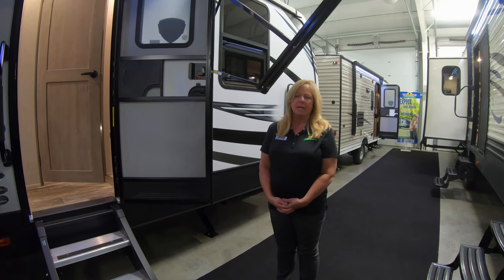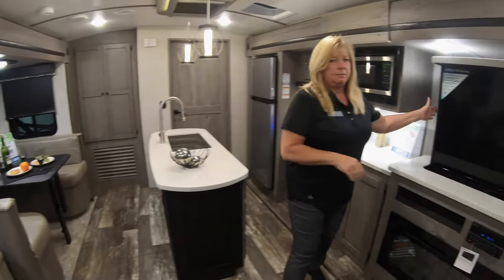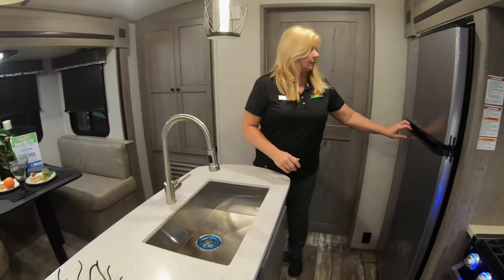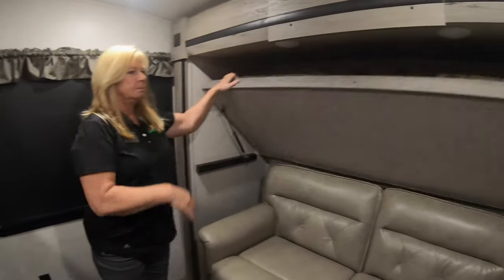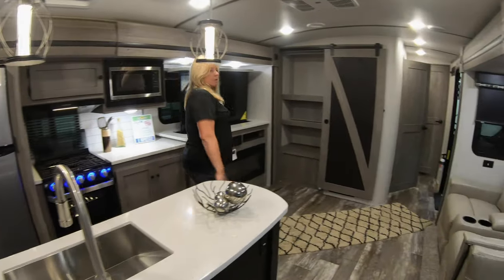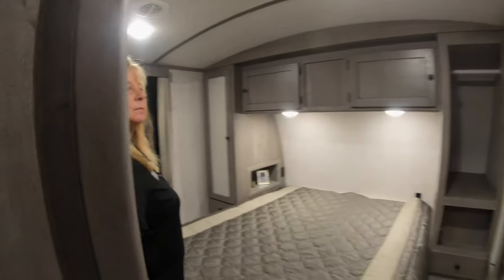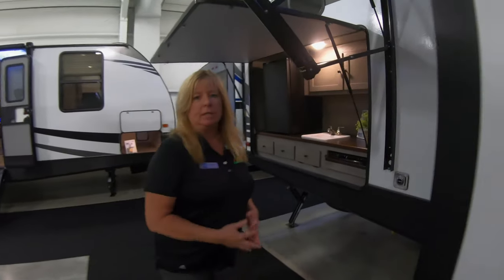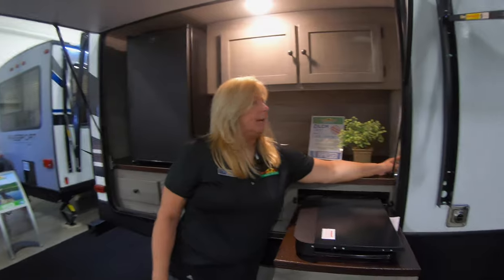The Outback 340BH Travel Trailer - Walk Thru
It's HUMP DAY!!! That means it's Walk Thru Wednesday! This week we feature the Outback 340BH. Outback updated their colors and style this year and they really nailed it!